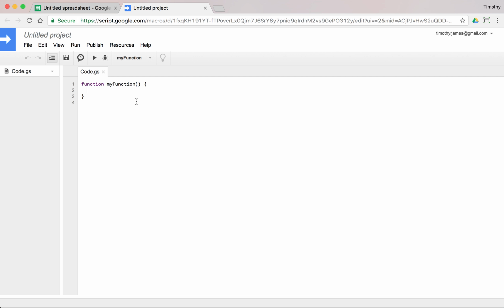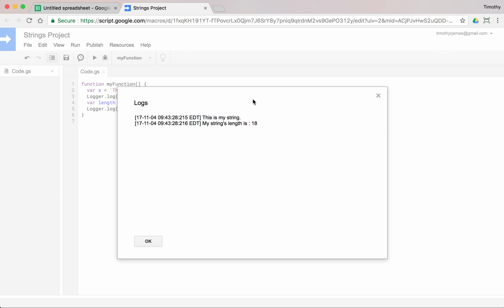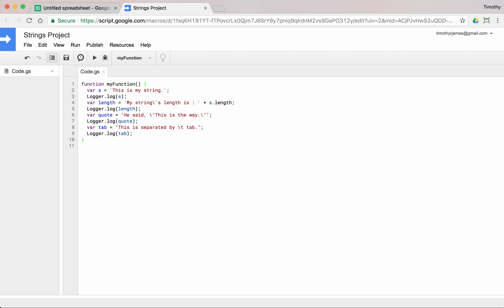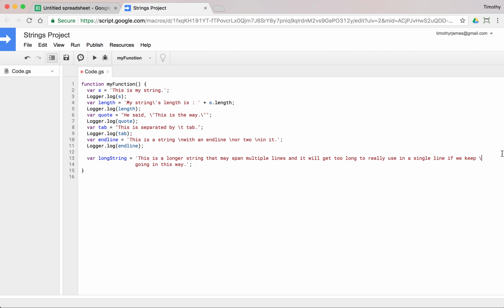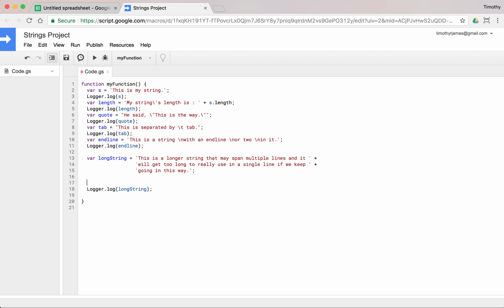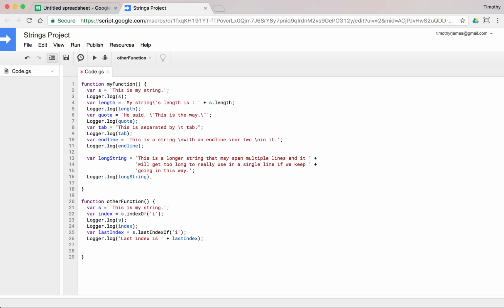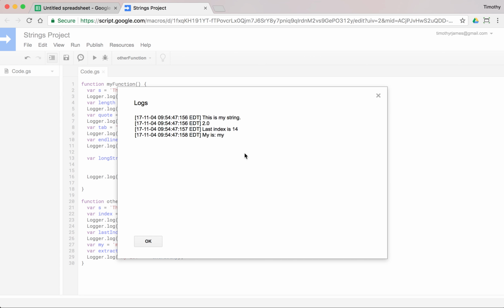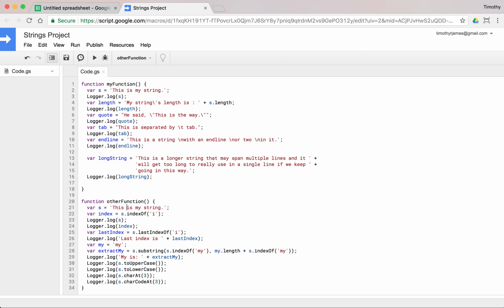Strings: Introduction to Programming with Google Sheets 10-B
In this video we demonstrate some of the operations that can be done with strings in Apps Script, including escaping, indexOf, substring, charAt, and length.